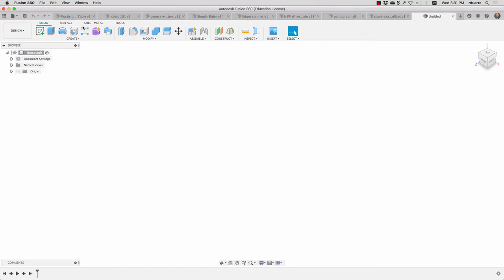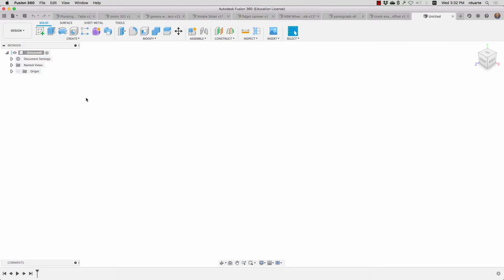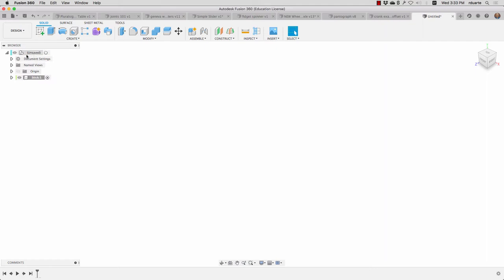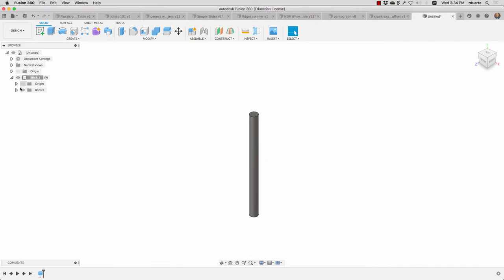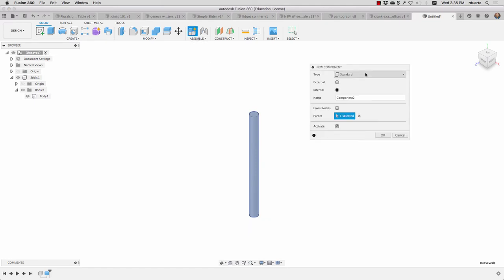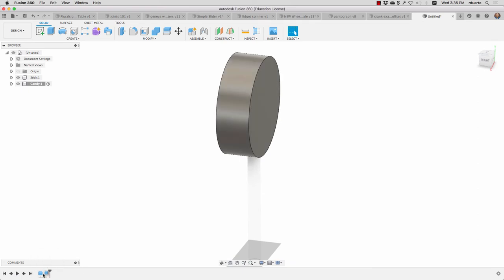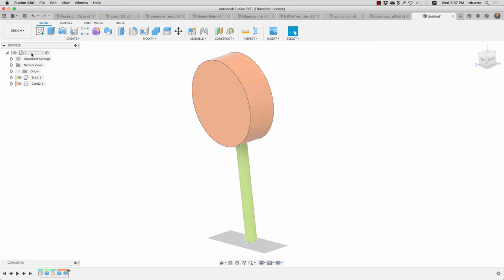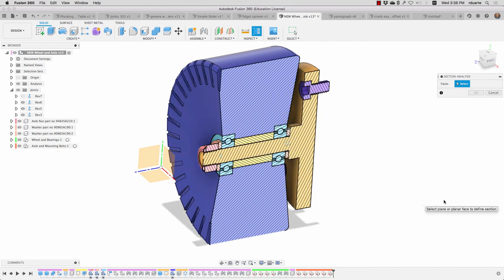Fusion 360: Components, Assemblies, Joints (Part 1 of 4)